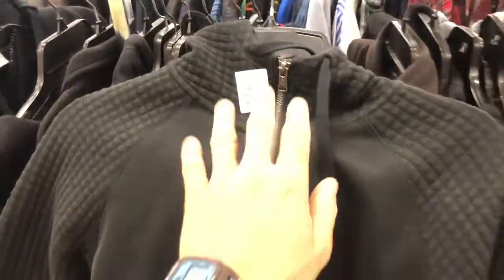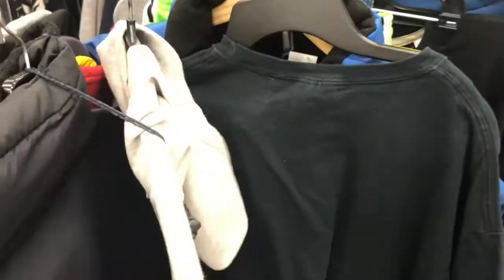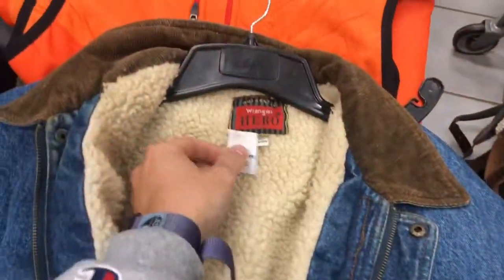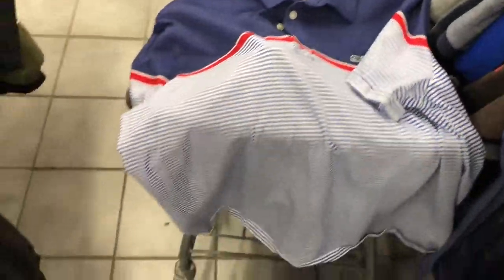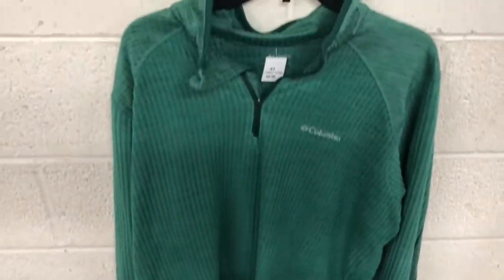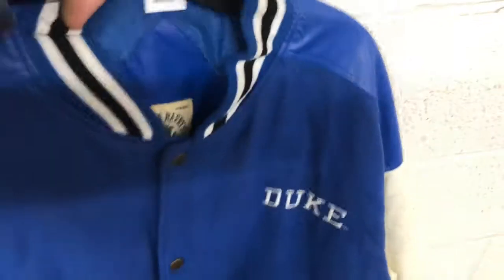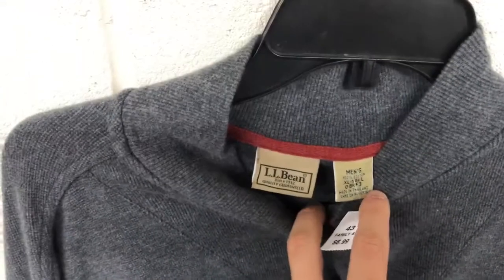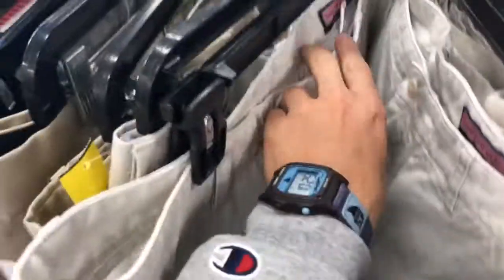Thrifting for eBay- Don't Over Pay For This!